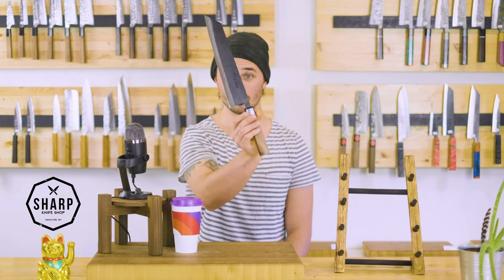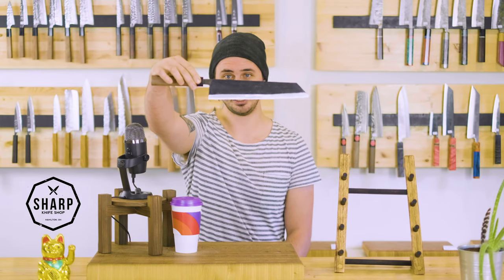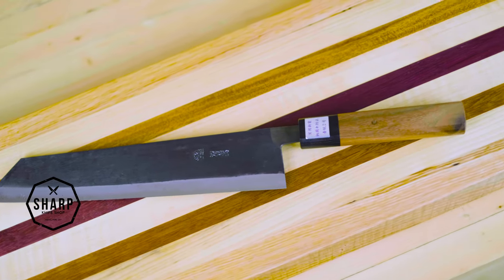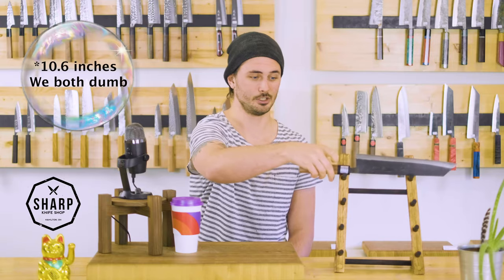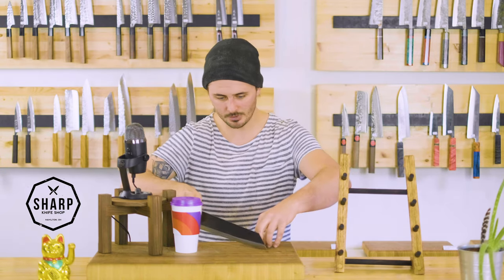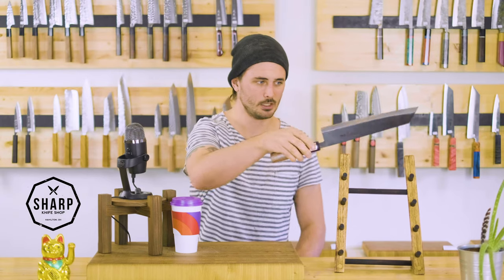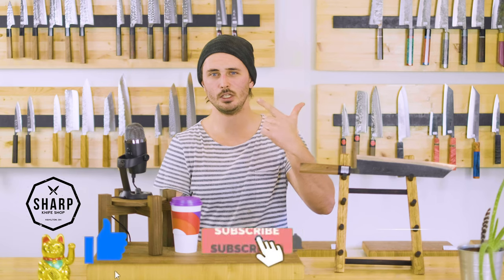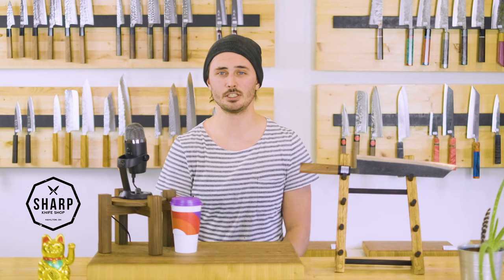5000 SUB GIVEAWAY - Sharp Knife Shop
**UPDATE!!

A winner has been chosen! Ryan Quinn!

Hey folks!

Gage and I (Jake, the guy behind the camera) have been blown away by the growth of our channel, having started it just to post videos to link to our website to show the knives off, but it's turned into so much more than that! We appreciate the views, likes, feedback, comments, shares and everything in between. We're so close to the 5000 milestone we can taste it and we're doing a give away to celebrate. Watch the video to see how to enter and good luck to everyone!